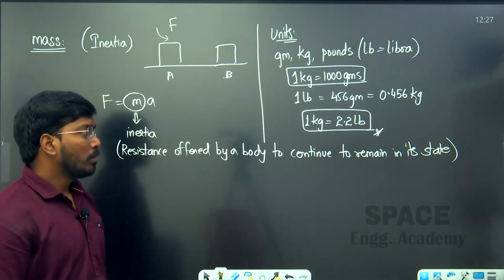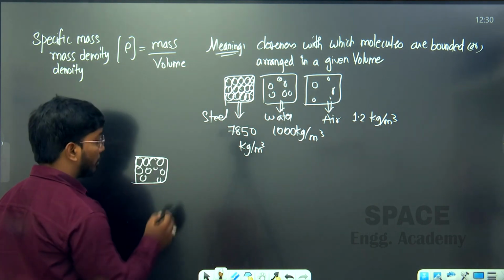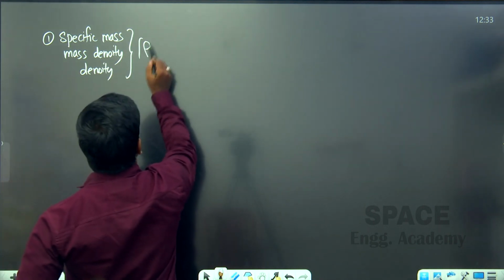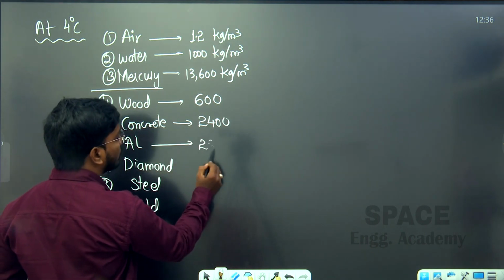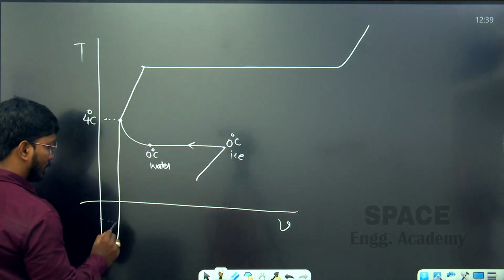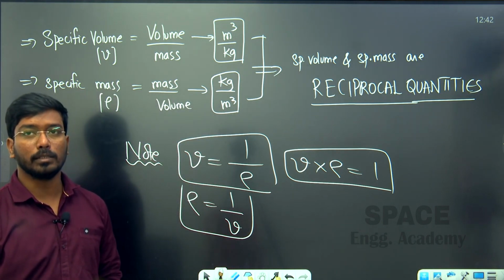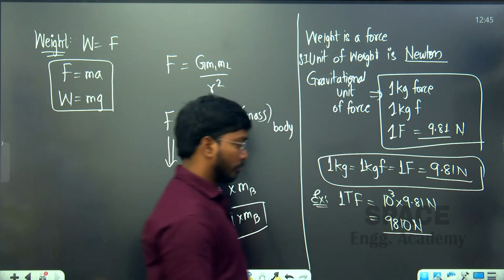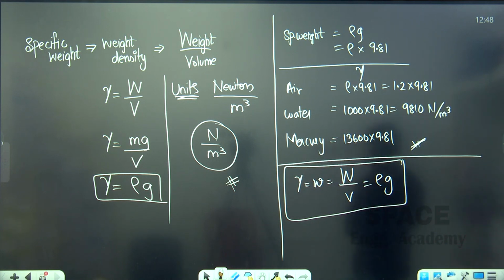AE-AEE-CIVIL || Day-05 || FLUID MECHANICS FLUID PROPERTIES (Class-05)